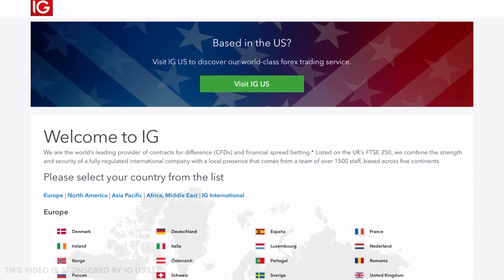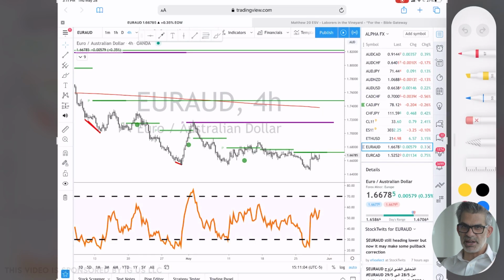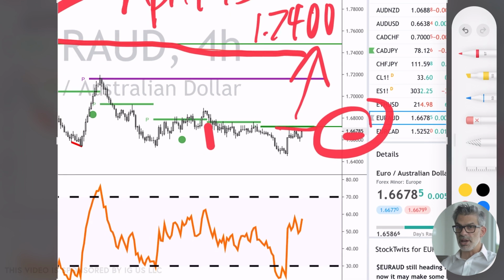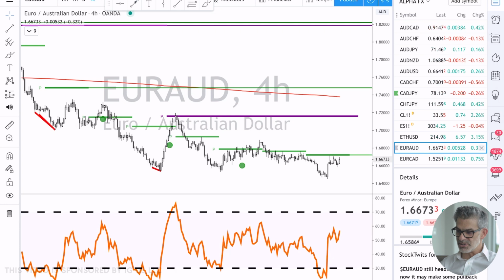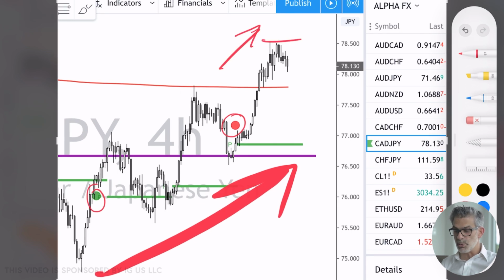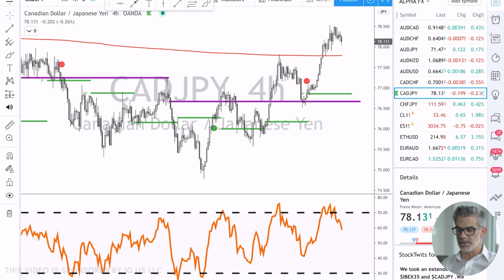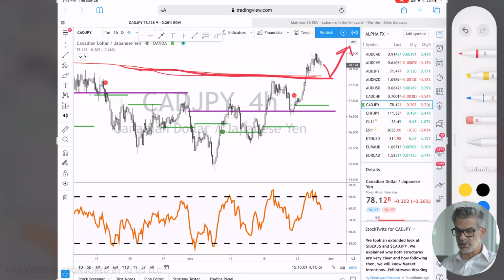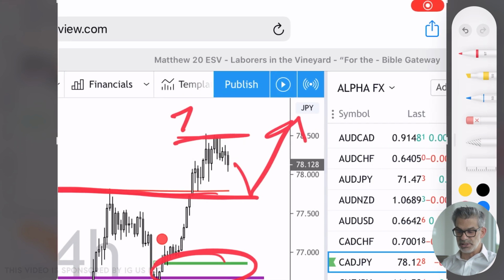MARKET PREVIEW 05.29.2020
My Gear:

My favorite trading computer:

My giant monitor:

My favorite computer of all time:

The camera I use:

The other camera I use:

The mic I use:

The other mic I use: